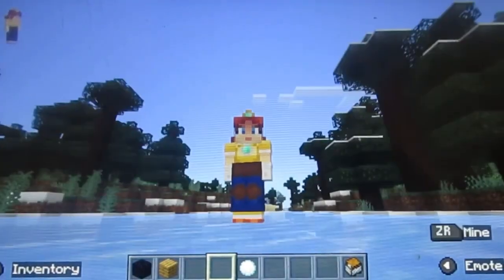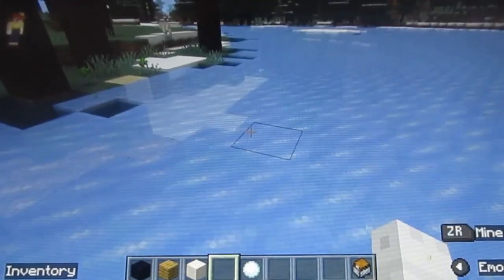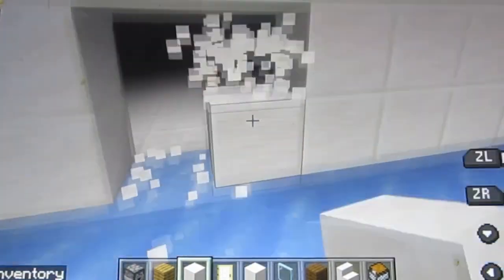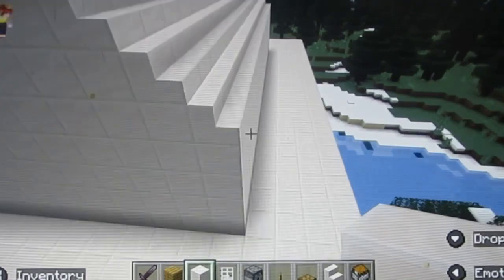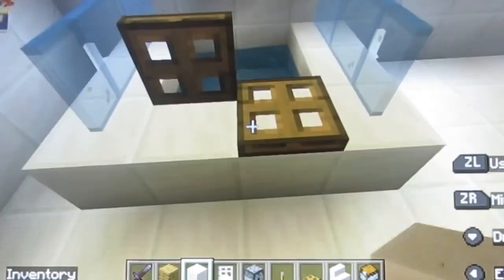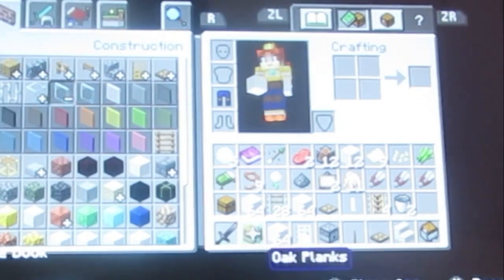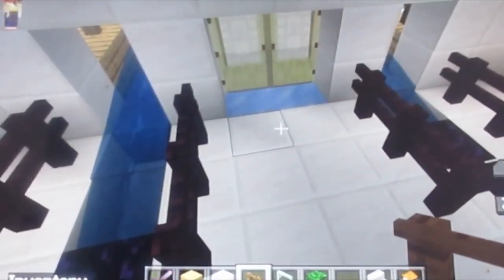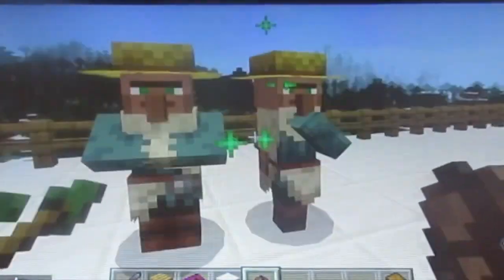Minecraft building video Mansion Gaming Daisy playthrough